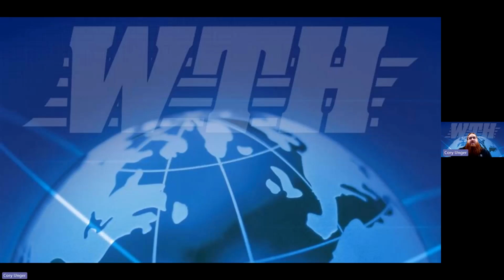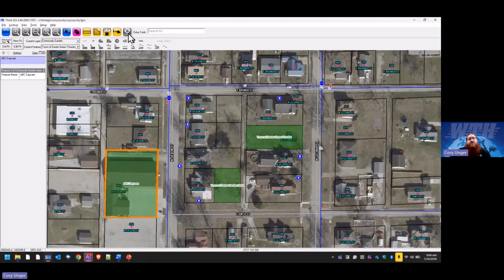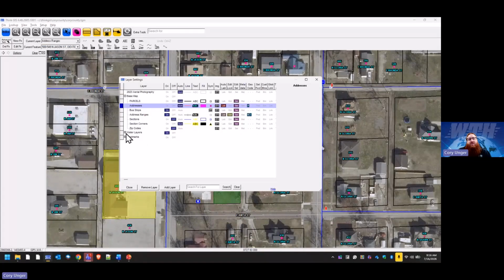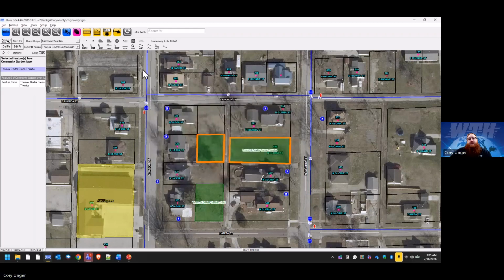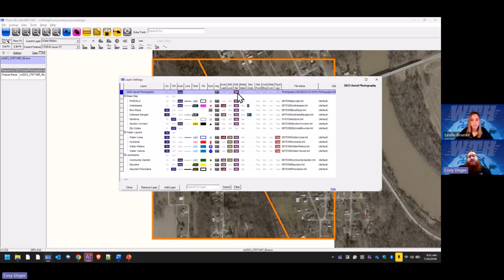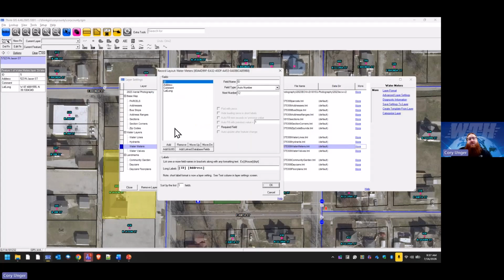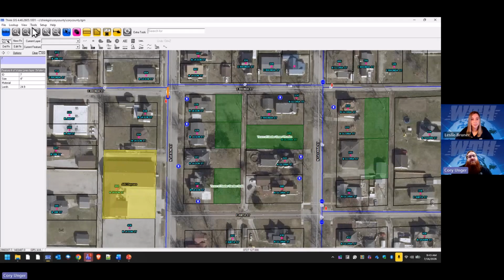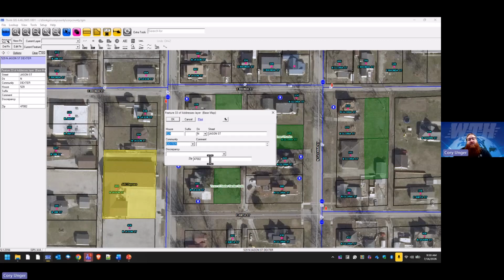2026 Webinar Session 2 - Section 1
This extended session acts as both a refresher and a continuation of last year's webinar that touched on editing functions. During this session, we will discover a more in-depth look at ways to best structure your map to fit the specific needs of your department, be it land management, utilities or public safety.